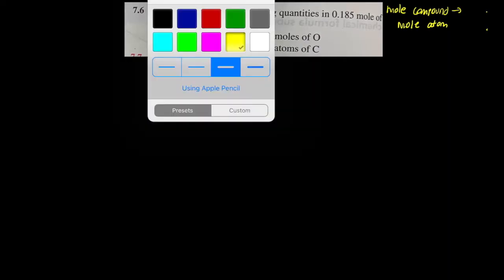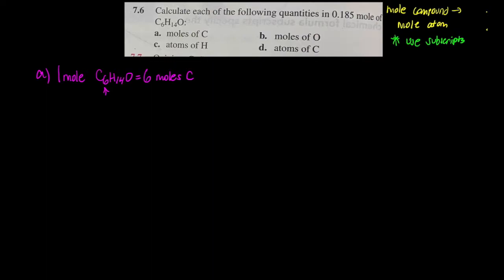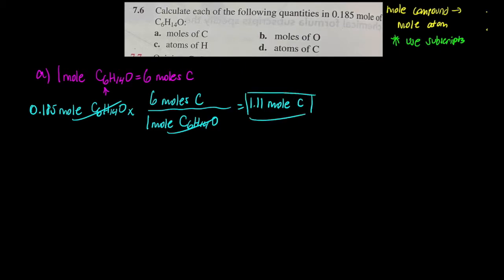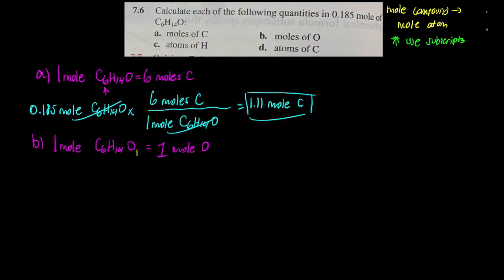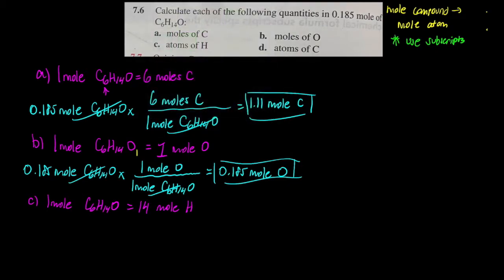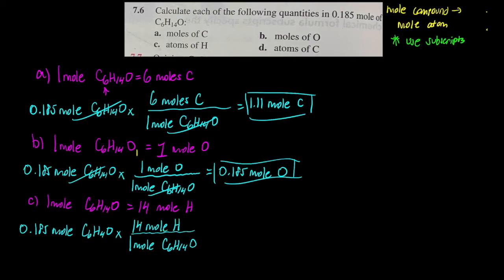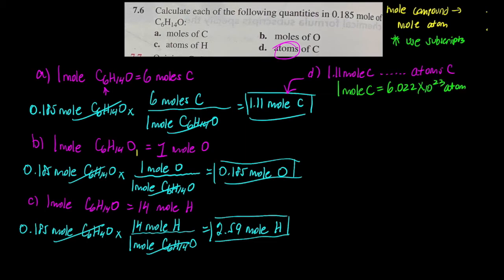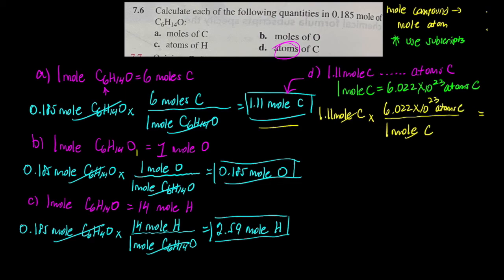mole to mole conversion 7.6 [TIMBERLAKE] Chemistry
This is problem 7.6 that comes from the chemistry textbook by Timberlake.
Calculate each of the following quantities in 0.185 moles C6H14O.
a) moles of C
b) moles of O
c) moles of H
d) atoms of C